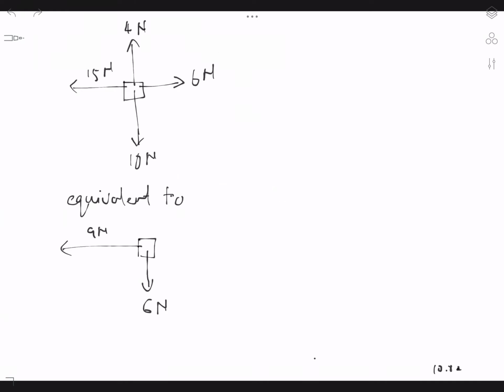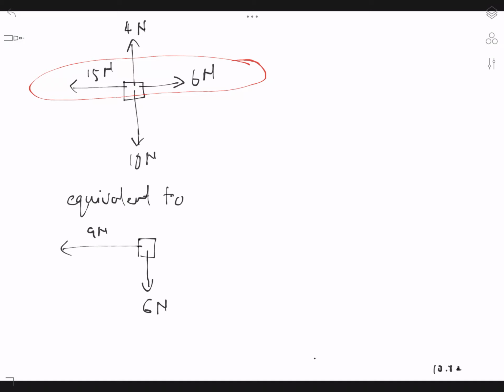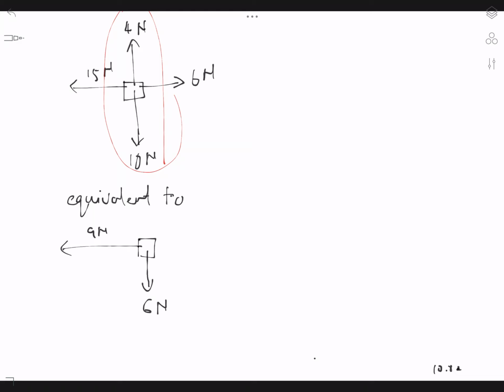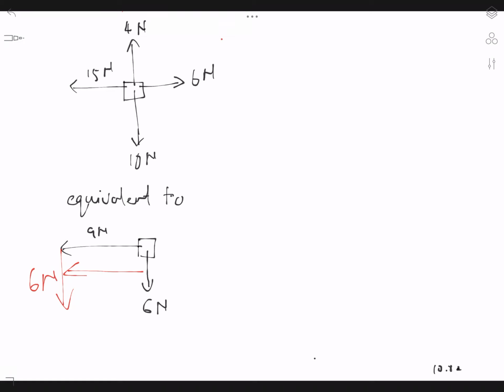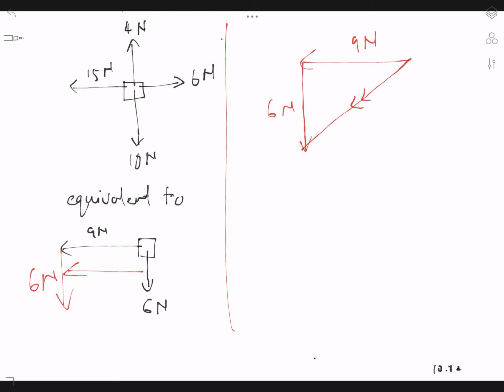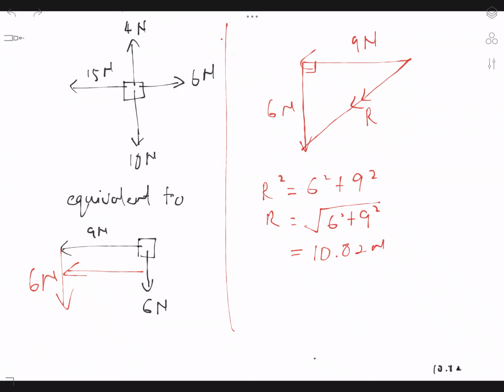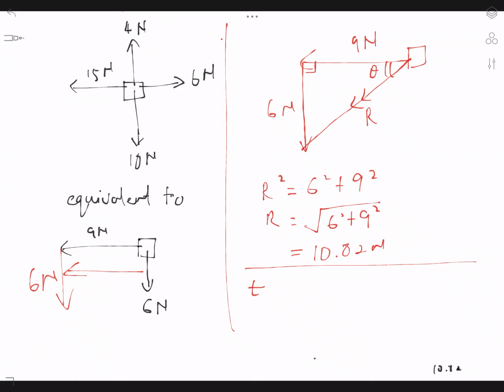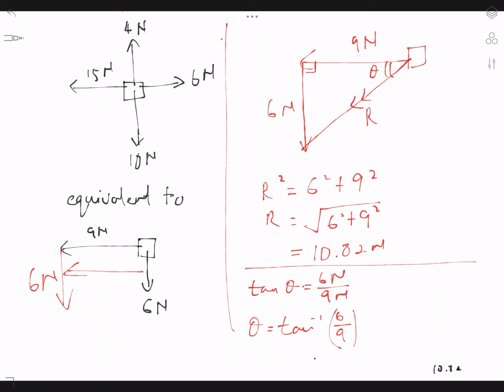Example 1: Resultant force